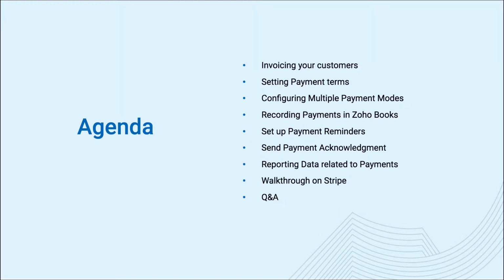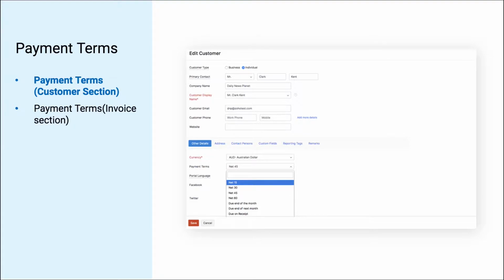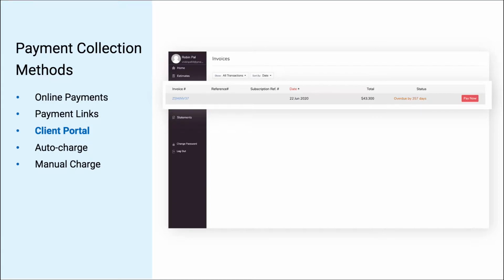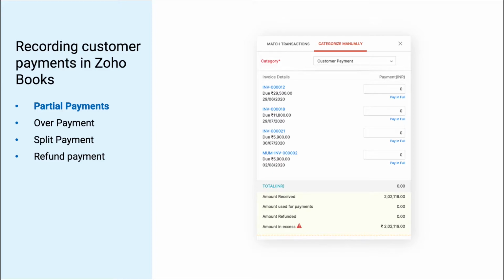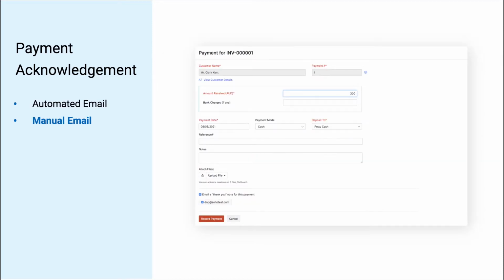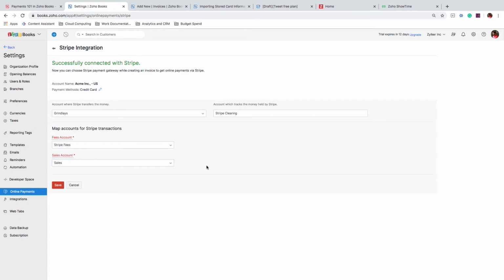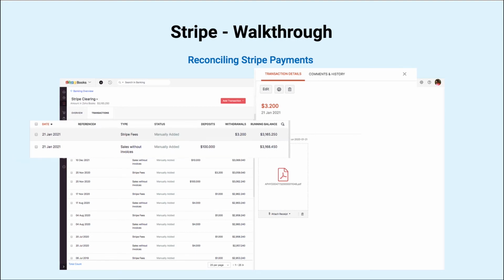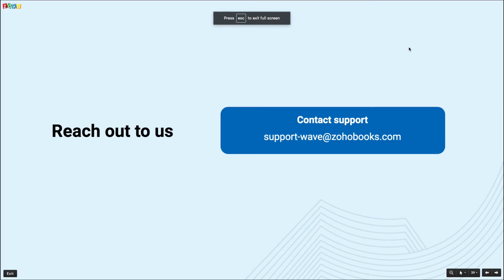Webinar on "Streamlining Payments in Zoho Books"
Collecting payments from your customers is a critical part of your business process. Businesses usually spend a significant amount of time identifying and evaluating their account receivables, and then collecting payments. That's a lot of time that those businesses could spend to grow their business instead.

With Zoho Books, you can streamline your payment collection process, collect customer payments by sending invoices with payment links, check reports to find unpaid invoices, and automate reminders so your customers pay you on time, every time.

To help users learn all about payments in Zoho Books, we're delighted to host an exclusive webinar. The session will give you insights on how to:

- Create and manage transactions
- Set up different payment modes
- Schedule payment reminders for timely payments
- Reconcile payments and generate reports
- Connect with payment gateways like Stripe

For those of you who haven't yet explored the payment options in Zoho Books, this will be a great chance to see how it works and use Zoho Books to the fullest.